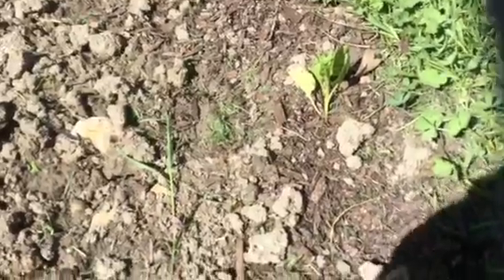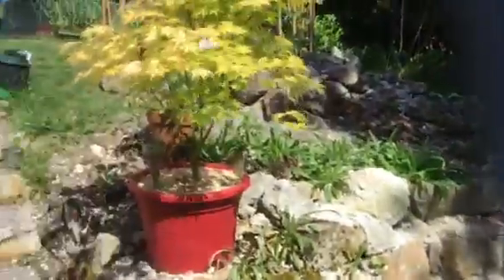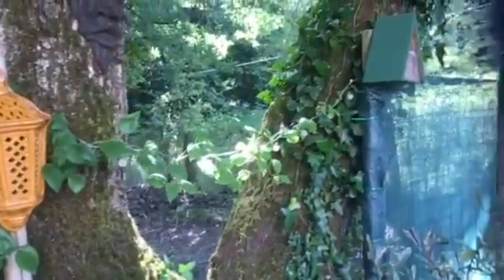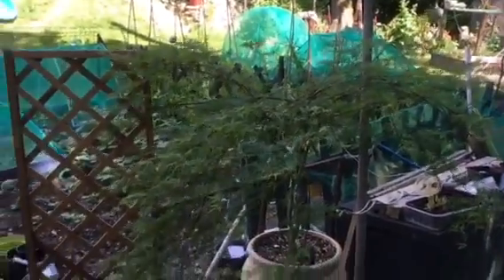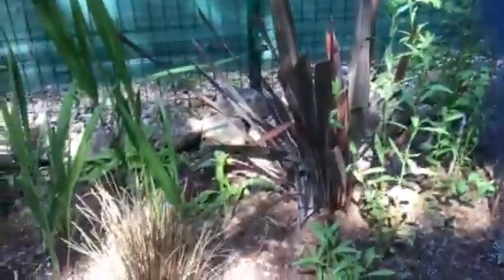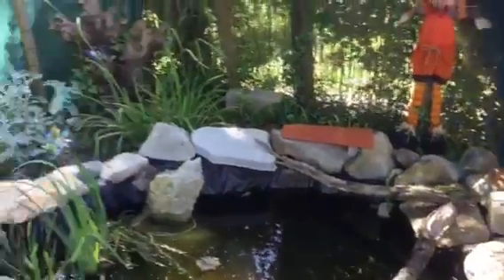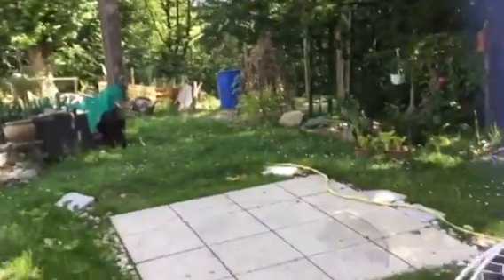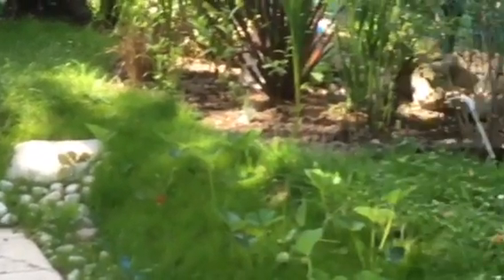Part 3 and final part of the fruit/veg/garden update.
After a week offline, I decided to take a walk around and see what was growing, this ended up in me cutting the video and making it into three parts. I hope you enjoyed.

A FOCKER’S PRODUCTION 2018!